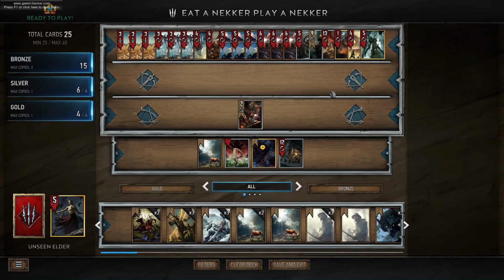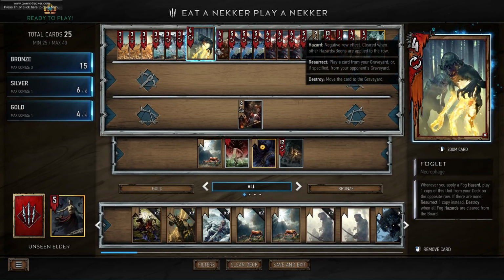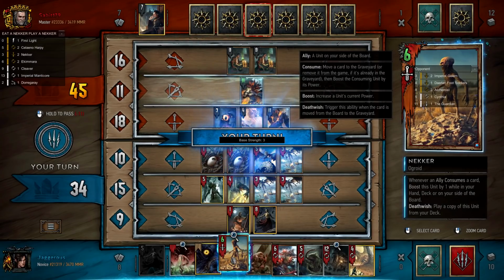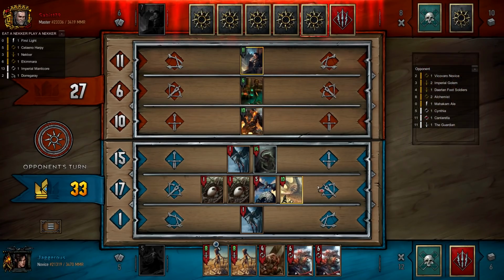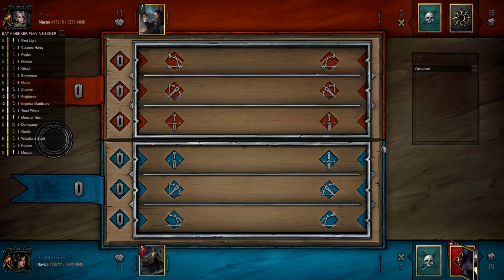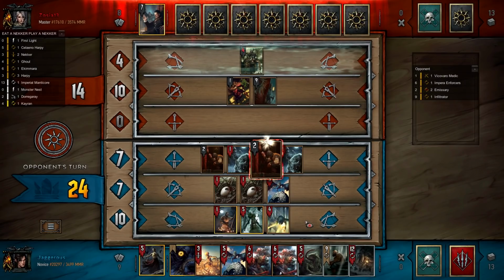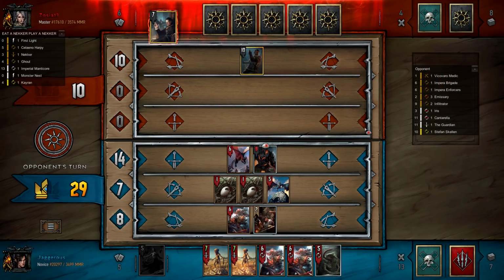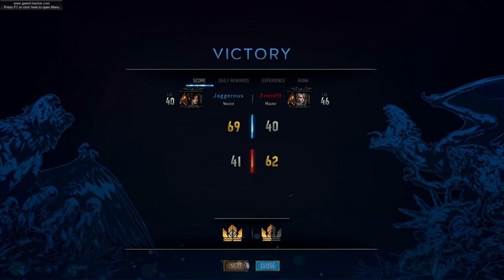Gwent | Ranked Monsters Deck Guide | Harpy Consume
Today I'm playing a variant on Freddybabes' Gwent Open monsters neck. Harpy Consume used Unseen Elder and Woodland Spirit to thin Harpies from your deck by consuming the wolves spawned. With plenty of carryover with Nekkers and Ekimmara, this deck sure is tasty.

Expanding on their popular Witcher franchise with Gwent, CD Project Red are following the trend of creating their own collectable card game. Players must compete across 3 rounds to outscore their opponent and come out on top.